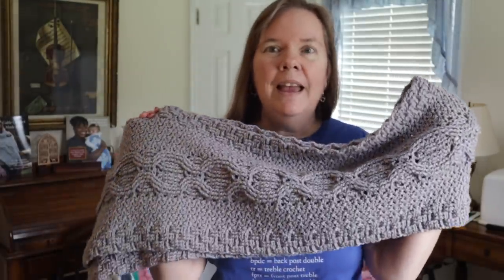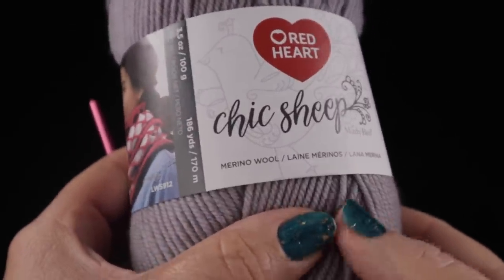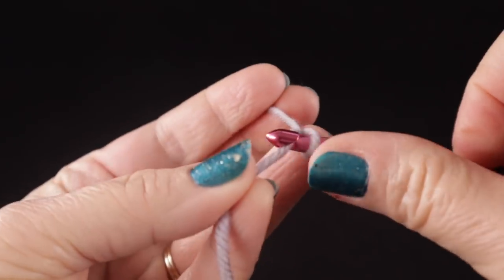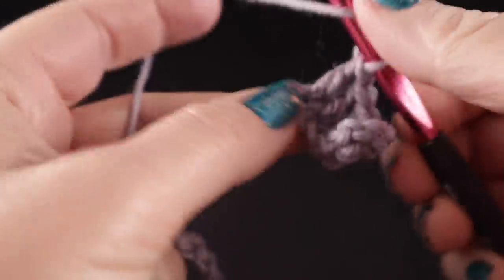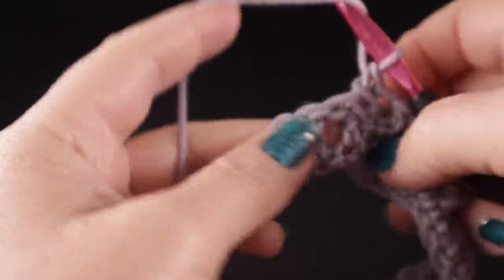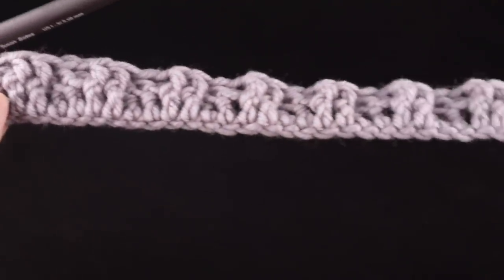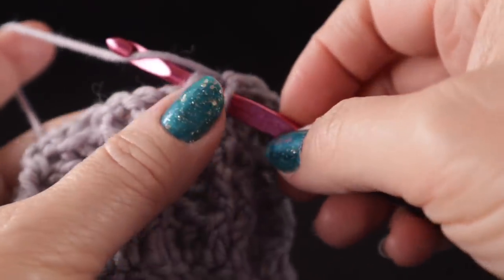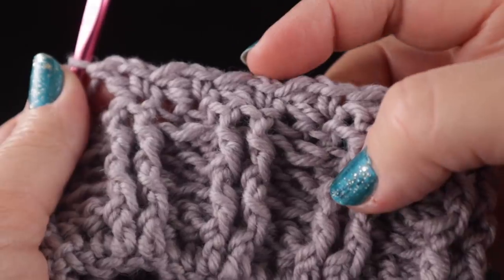Hannah's Stole, by Bonnie Barker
Hannah's Stole features Bonnie's unique style of crocheting the Large Honeycomb Cable trimmed with basketweave and double post ribbing. This can be worn as a stole/wrap, or as a large scarf.

Color used in video is "Sterling".